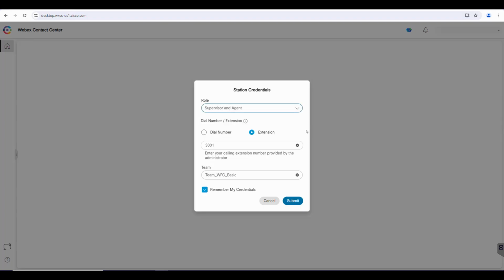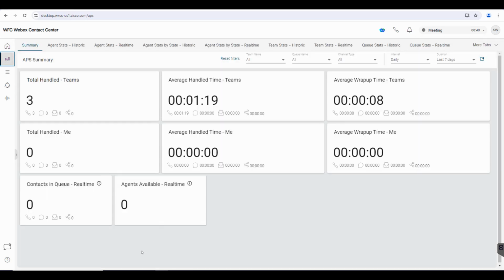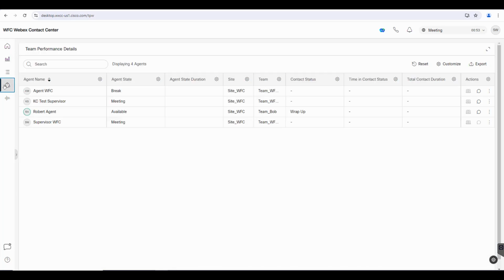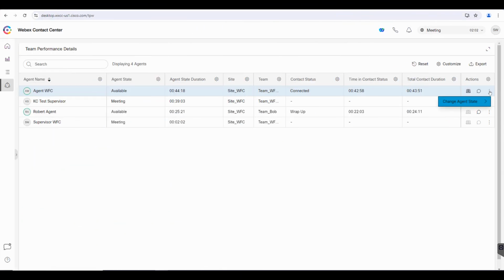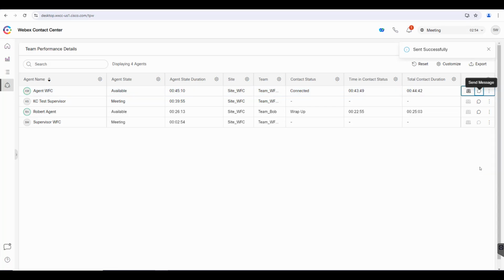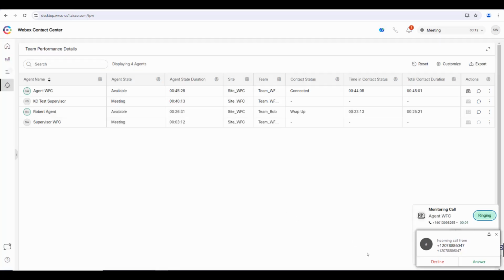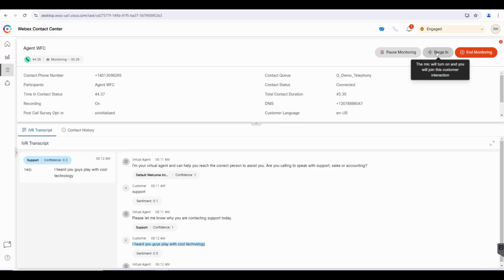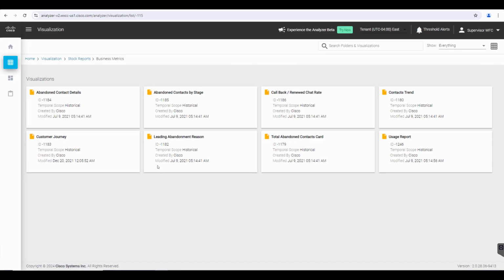WxCC Supervisor Desktop 1 Min Demo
Workfow Concepts presents this quick video on Supervisor desktop.  Cisco and Webex cloud initiatives have really gained traction in the Contact Center and CX space.  Webex Supervisor Desktop is a game changer for all verticals, healthcare, banking, credit union, retail, education and government entities and many more.  As a great replacement for Cisco premise based UCCX, the Webex Contact Center AI or Artificial Intelligence platform has built in conversational IVR, CTI and workflow engines that can make a tremendous difference for your customers experience.